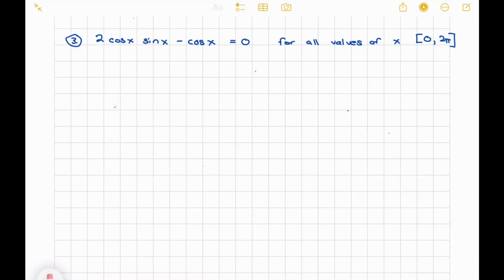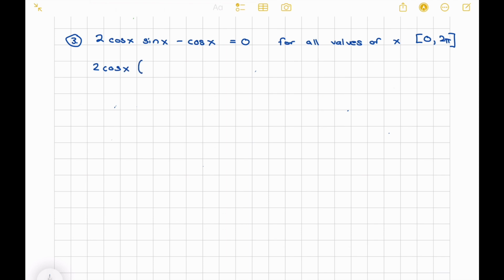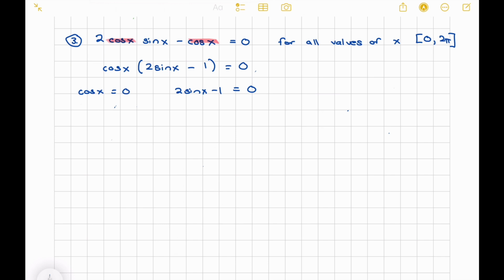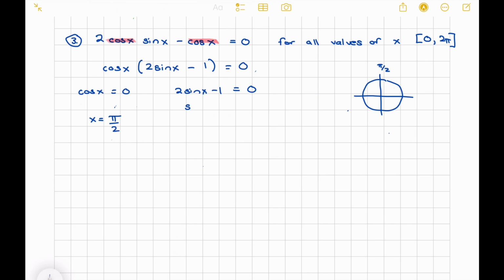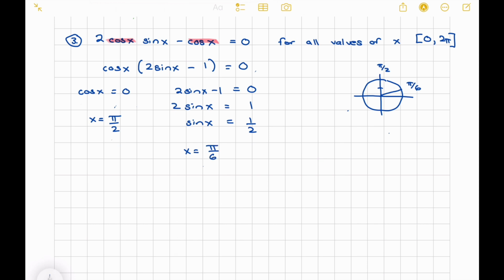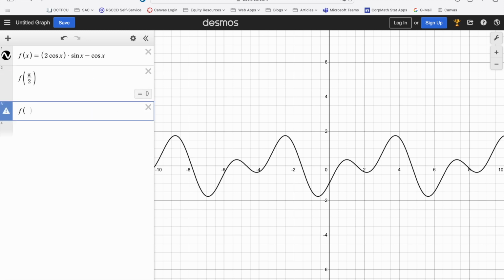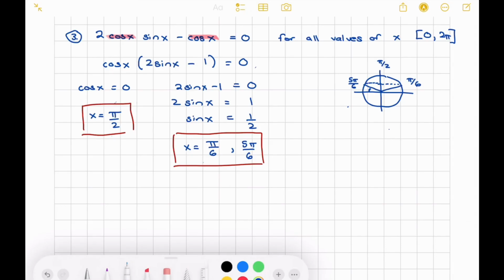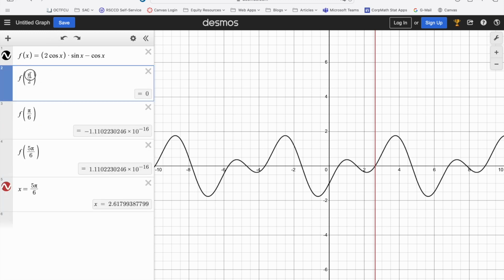Math 162 - Week 2 Discussion Question 3: Solve for x in an interval